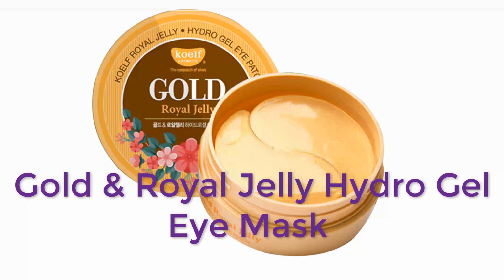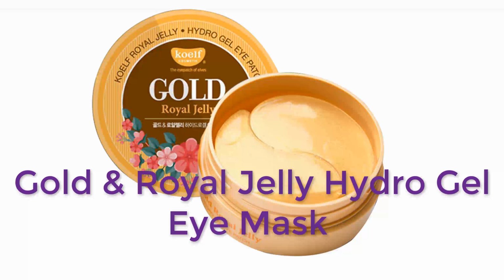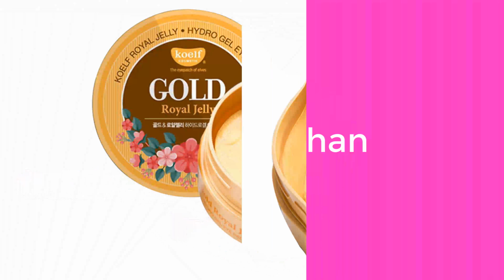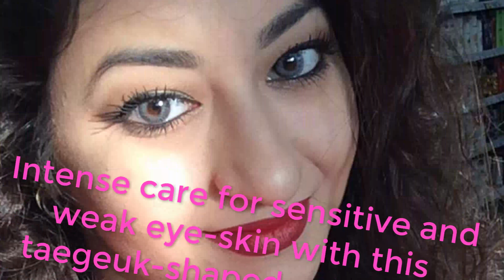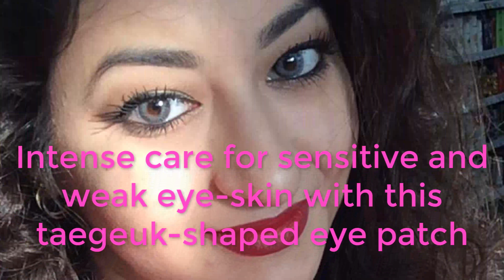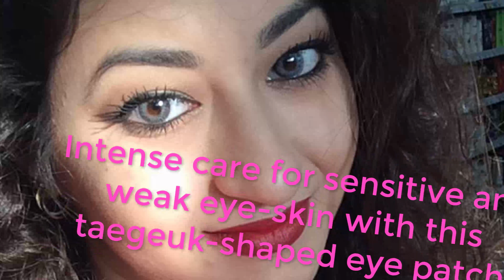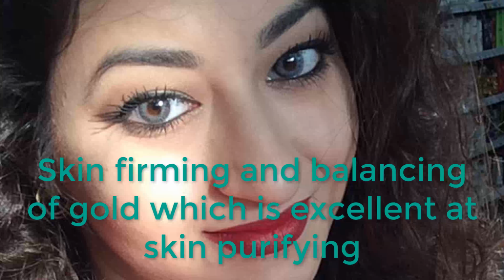Best Gold & Royal Jelly Hydro Gel Eye Mask Patch | Best Korean Eye Mask Patch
🔅  Product Description  :

Item specifics:

     Brand Name: ZANABILI
    Item Type: Treatment & Mask
    Use: Eye
    Ingredient: Koelf Gold & Royal Jelly Hydro Gel Eye Mask
    Certificate Number: Koelf Gold & Royal Jelly Hydro Gel Eye Mask
    Feature: Moisturizing,Dark Circle,Whitening,Anti-Puffiness,Anti-Aging
    Gender: Unisex
    NET WT: 60pcs
    Country/Region of Manufacture: Korea
    Model Number: Koelf Gold & Royal Jelly Hydro Gel Eye Mask

🔅   About Product:

  Features:
 Elastic and smooth eye-skin with Gold & Royal Jelly.
Skin firming and balancing of Gold which is excellent at skin purifying.
Nutrition of Royal Jelly for smooth and elastic skin.
Intense care for sensitive and weak eye-skin with this taegeuk-shaped eye patch.

How to use :

1. After wash up, clean up your skin texture with toner.
2. Take this patch with spoon contained in it.
3. Apply the patch- Eye patch rightly.
4. Wait 30 minutes and take off.
(You can apply it for more than 40 minutes when you feel your skin condition is bad.)
5. Tap face lightly.

thanks you  watch Best  Gold  & Royal Jelly Hydro Gel Eye Mask Patch | Best Korean Eye Mask Patch  video .